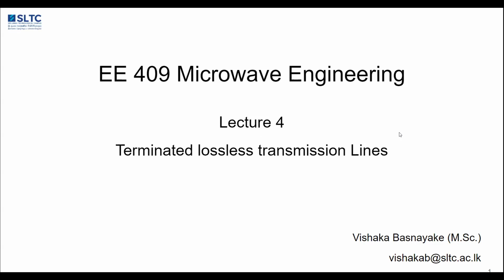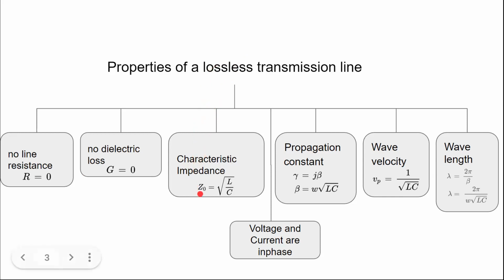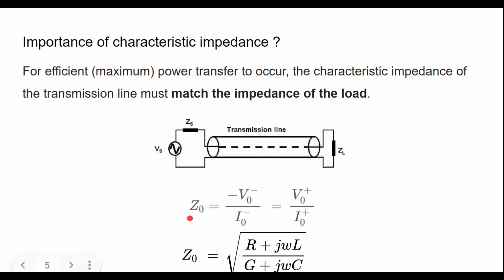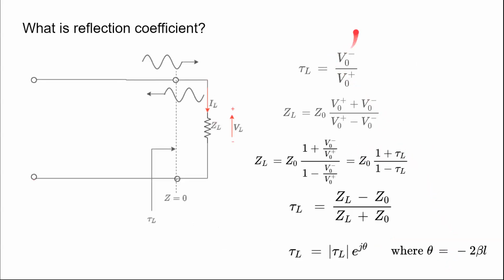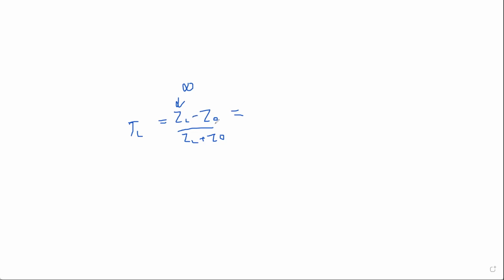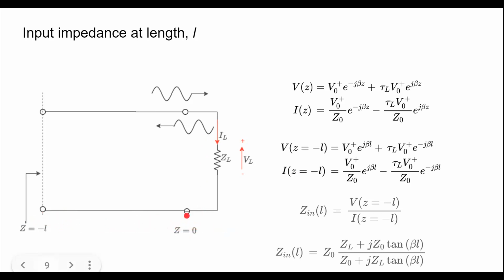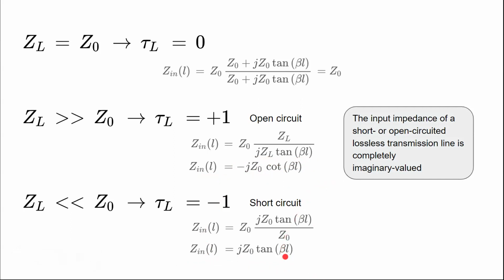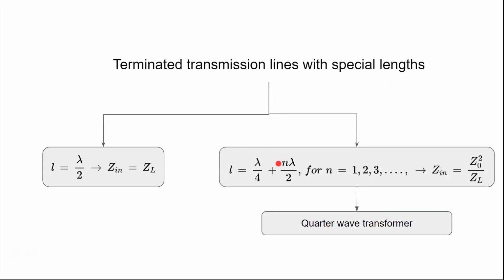Microwave Engineering L6: Terminated Lossless Lines